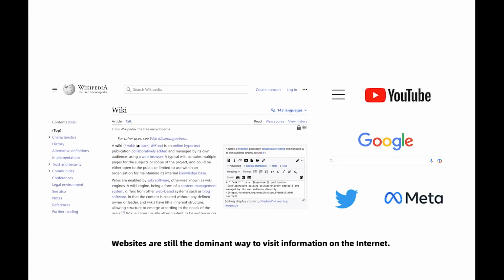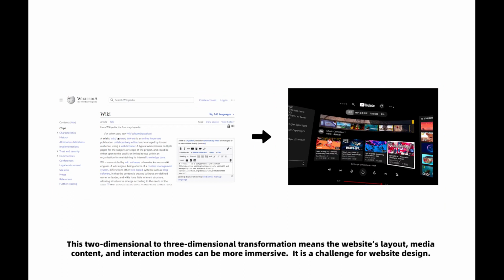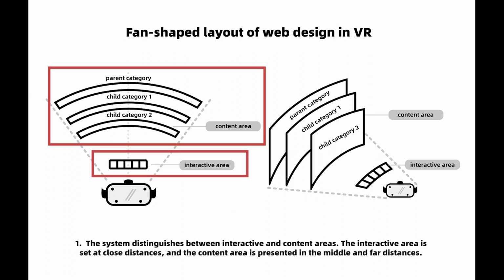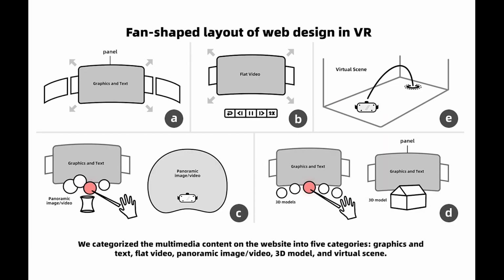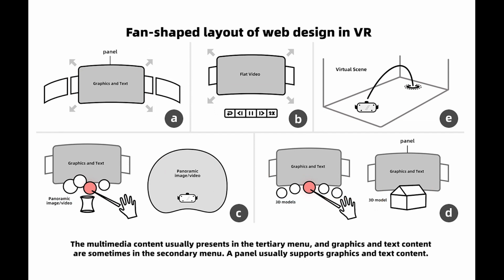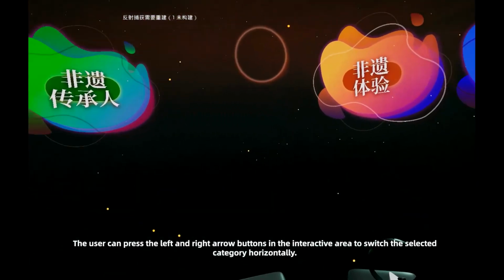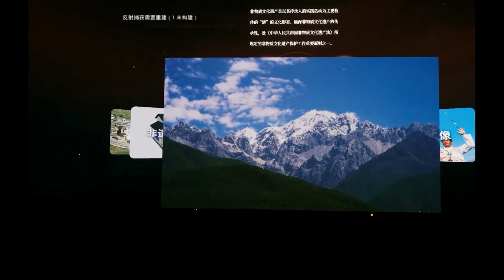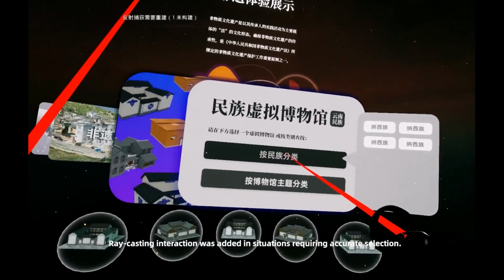An Immersive Layout Framework for Web Design in Virtual Reality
Yu Lu, Yong Hu, Xukun Shen, Zhaojia Chen

In recent years, many consumer-grade VR devices have emerged, and VR devices have the potential to become the next generation of terminals for accessing websites. VR moves away from the desktop concept and can show information in a 3D version. This two-dimensional to three-dimensional transformation means that the layout, media content, and interactions of individual websites can be presented in a more immersive manner. Currently, VR users can access websites through VR browsers, but most website content and UI visuals are consistent with the desktop version. Therefore, this paper analyzes the design elements of VR websites in detail from three aspects: the spatial layout design of website organization, the presentation of multimedia contents, and the interaction mode, and proposes a VR website design framework based on fan layout using the spatial depth relationship.Based on this design framework, we built a prototype of the VR version of the website.